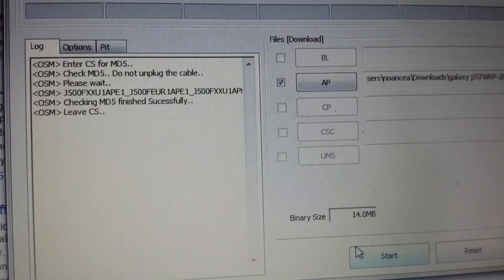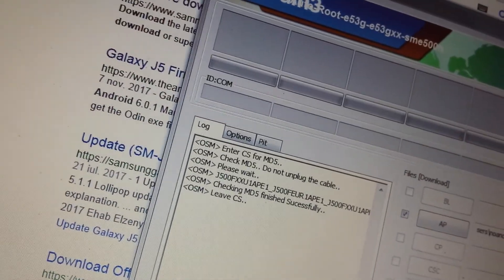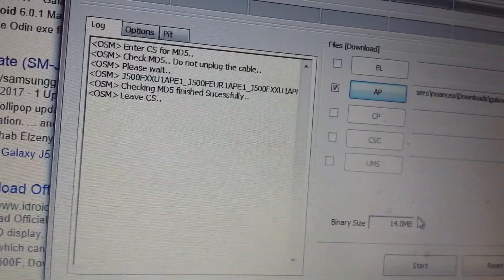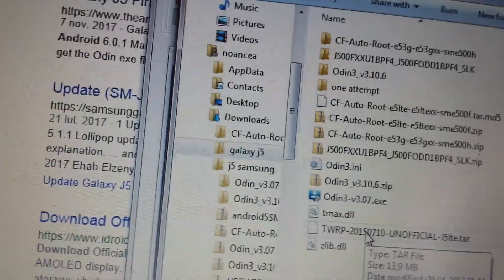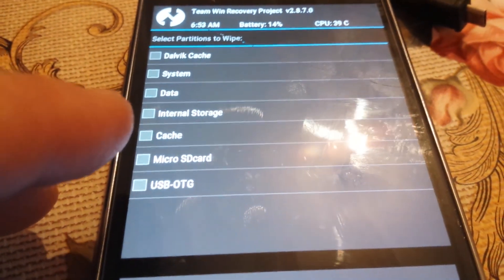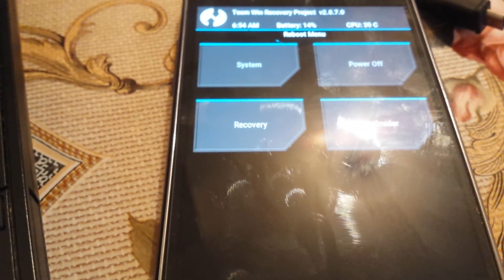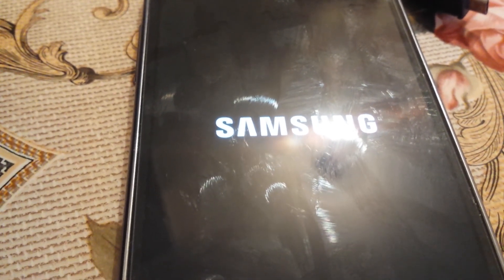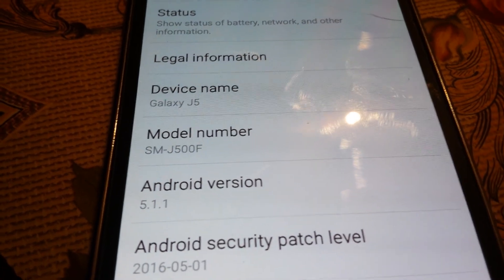Install android 5.1 stock on samsung j5 v1 SM-J500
BACKUP DATA ON YOUR PHONE PRIOR TO DOING ANYTHING.

YOU DO THIS AT YOUR OWN RISK: i CANNOT BE HELD RESPONSIBLE IF YOU BRICK YOUR PHONE.

Install android 5.1 stock on samsung j5 v1 SM-J500F
to get rid of storage space running out error.
steps:
I prefer windows 7 because windows 10 is more restrictive
1. download odin
2. run as administrator
3. put the device in download mode - hold down +home + power key
4. flash stock rom 10.5 from greece for this phone
J500FXXU1APE1_J500FEUR1APE1_J500FXXU1APE1_HOME.tar.md5
after the odin shows pass- (green) then remove battery to prevent it from booting.
5. flash twrp
file TWRP-20150710-UNOFFICIAL-J5lte.tar
 pass- (green) then remove battery to prevent it from booting.
6. start twrp on phone - hold up+home+ power key
7. go to wipe menu. - advanced wipe - select dalvik cache, data and cache.
8.  select system - then select repair of change file system.
9. from twrp again - go to reboot - system - then decline installing super su - when I installed it had to do the whole this over again.
10. good luck